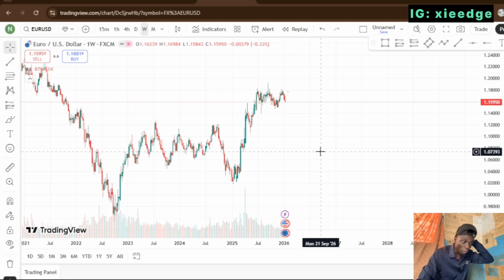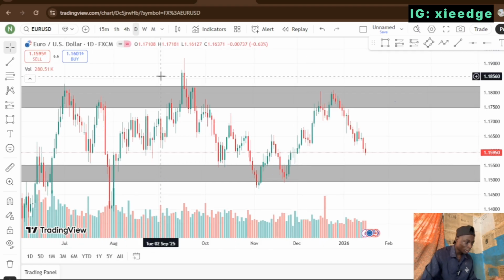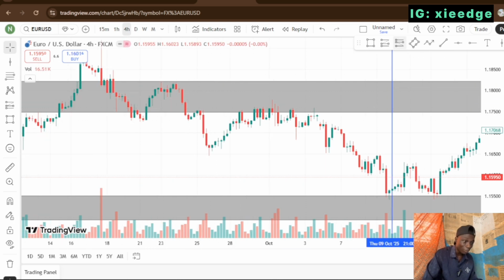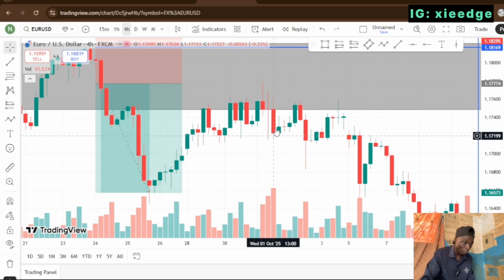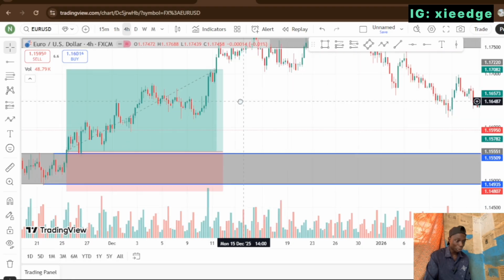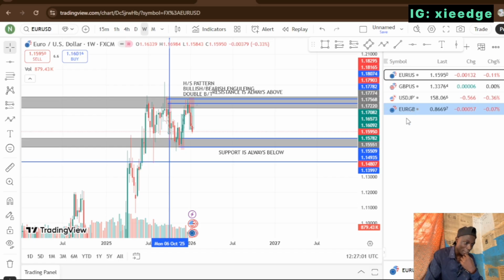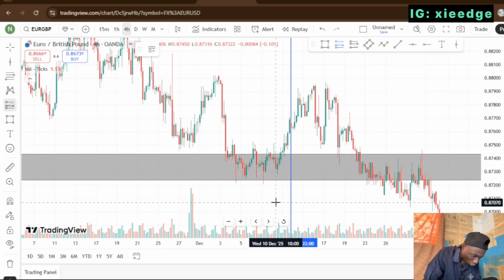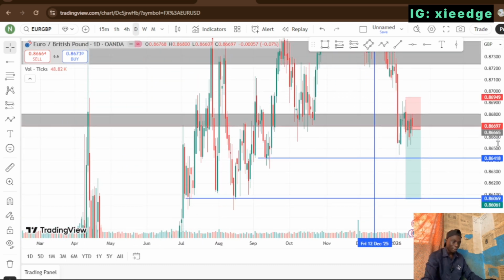How to trade SUPPORT AND RESISTANCE strategy properly in 7 minutes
This video explains how to use support and resistance strategy properly — to get profitable results

For those asking about the broker I trade with — it’s Headway
I chose it because you can start with as little as $2.
To be ready for next week’s trades, register and fund your account now.